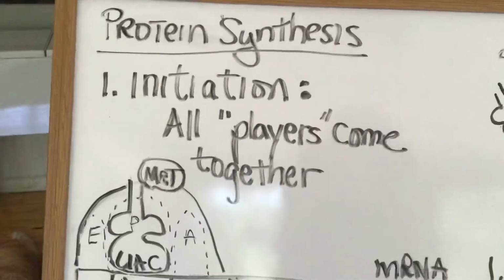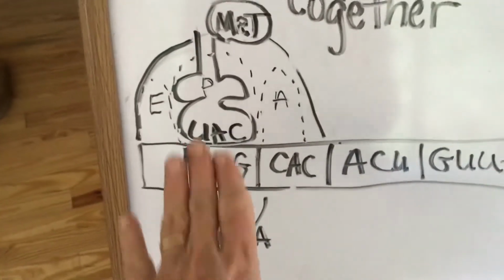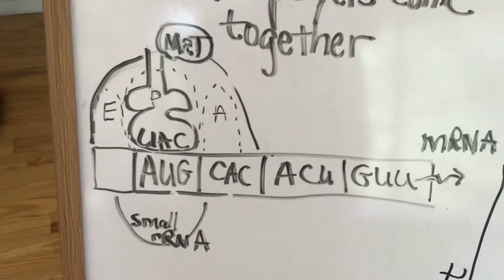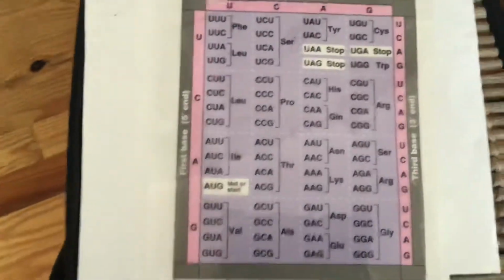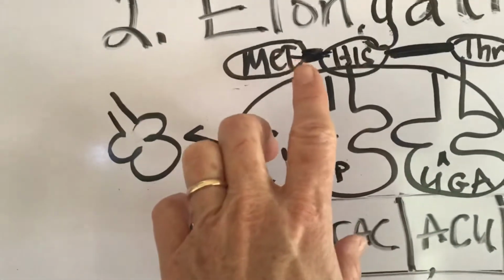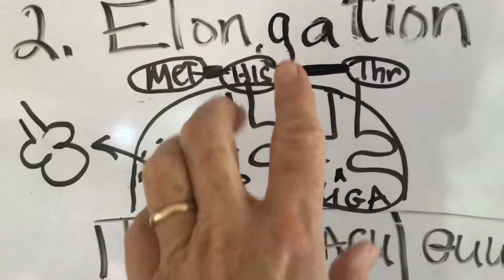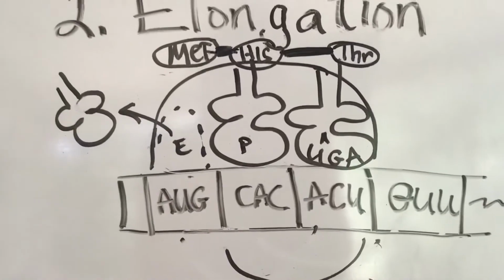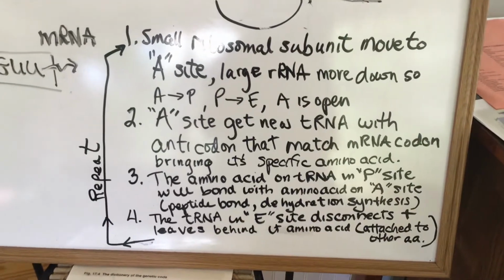Coronacam Protein synthesis (P 4)